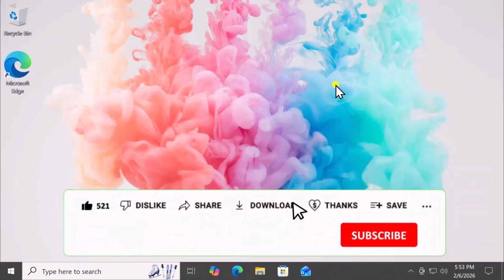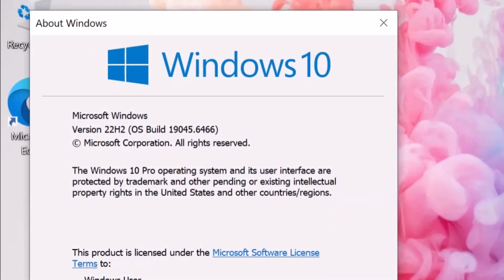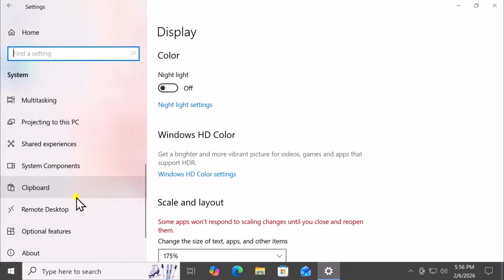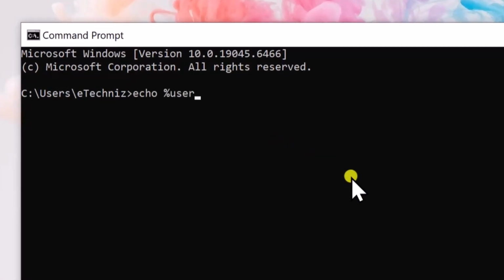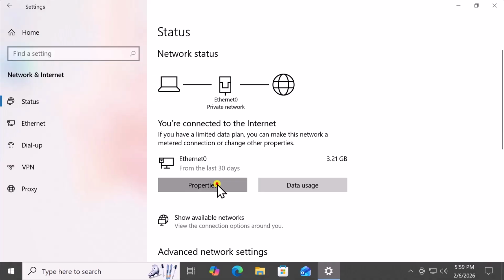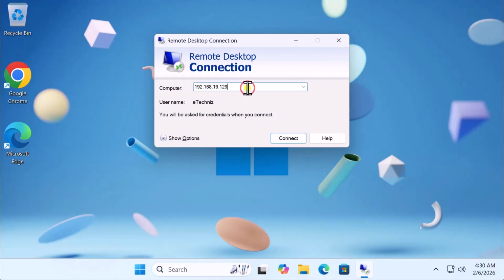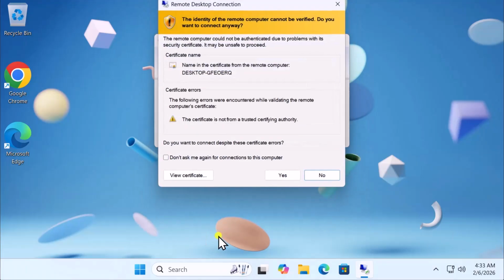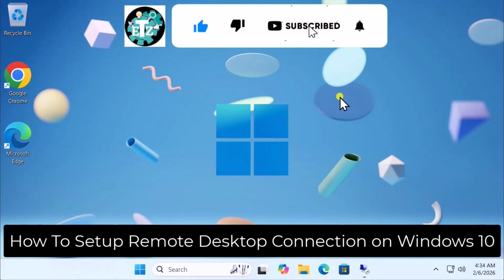How to EASILY Set Up Remote Desktop on Windows 10 ( in 2 Minutes )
How to setup remote desktop connection on windows 10 & steps for remote desktop connection windows 10.

How To Fix Smart App Control Blocked An App That May be unsafe on Windows 11 ( 101% FIX in 1 Min )

WiFi Connected But No Internet Access / No Internet Secured Windows 11 WiFi Fix ( in 2 Minutes )